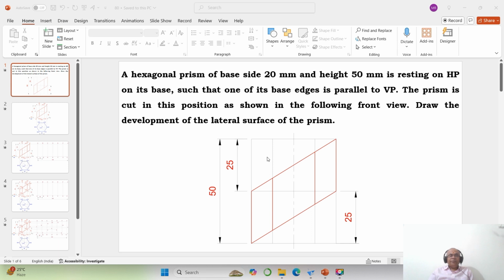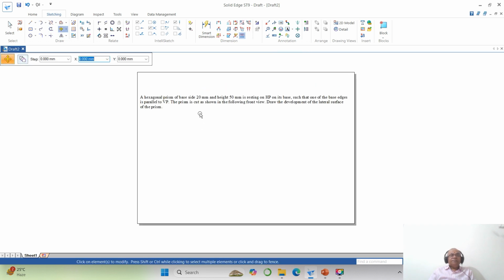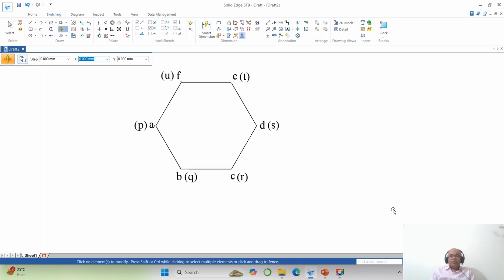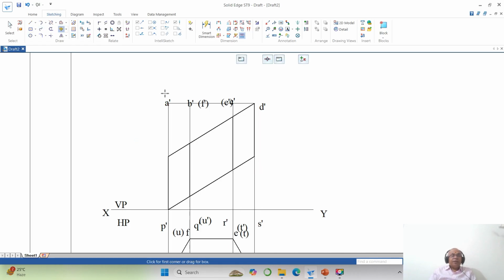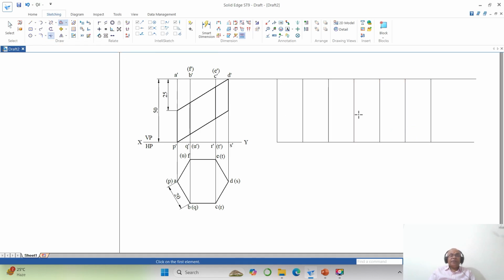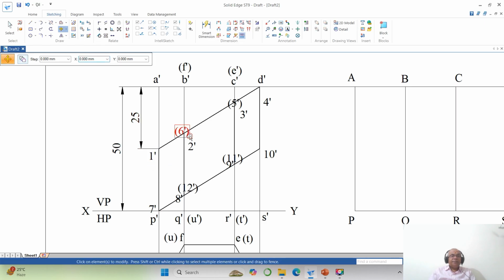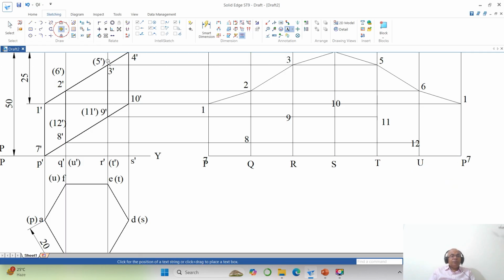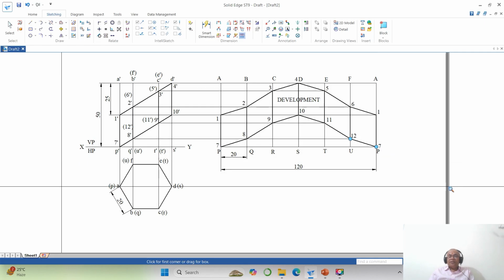181 Hexagonal Prism Dev Solving by SE sw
A Hexagonal prism is resting on HP on its base, such that the base edge parallel to HP. The prism is cut as shown in the following figure. Develop the lateral surface of the prism by using solid edge software.